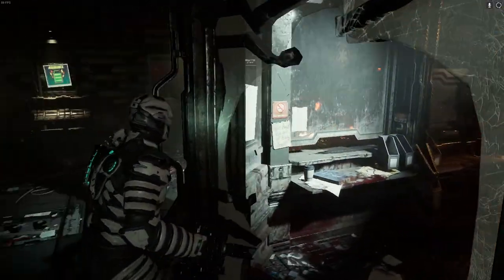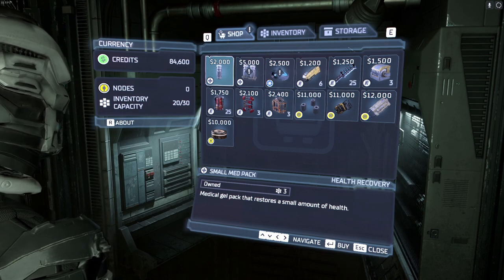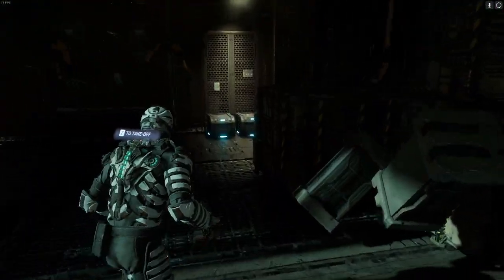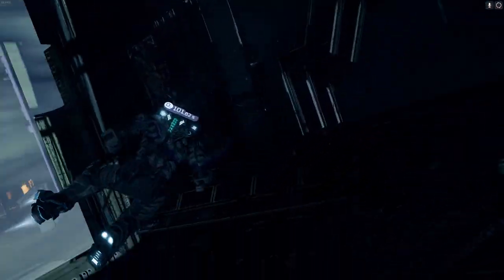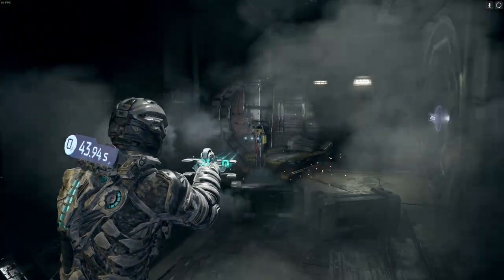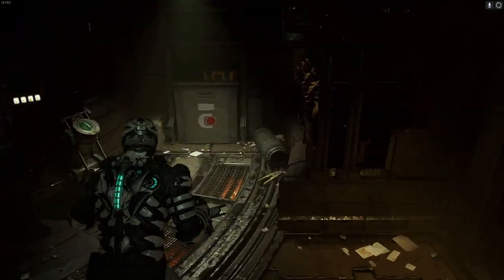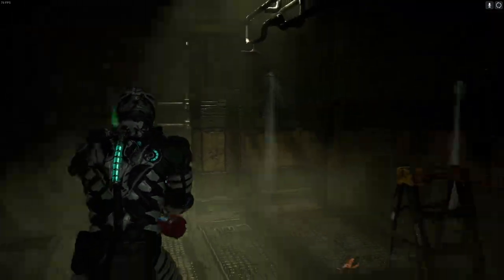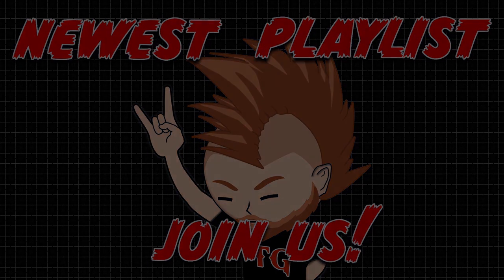Dead Space (2023 Remake) | PC | #6 On To Engineering